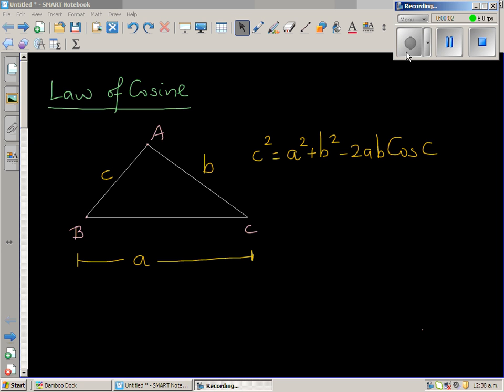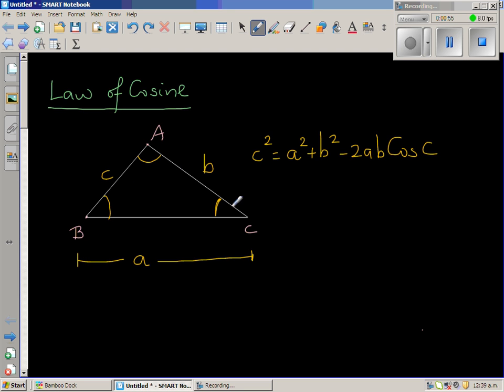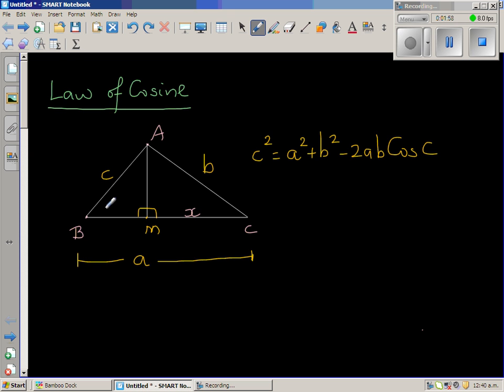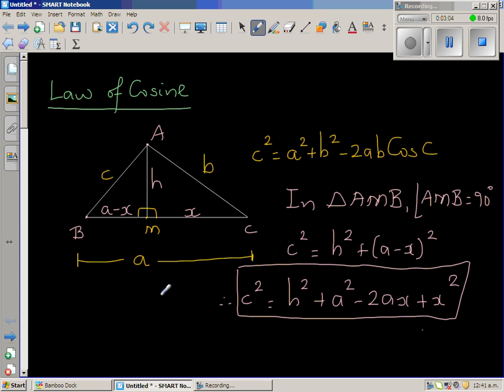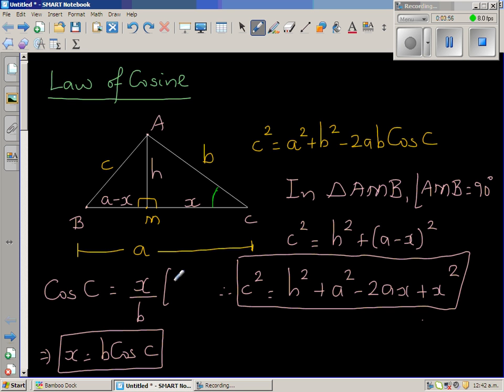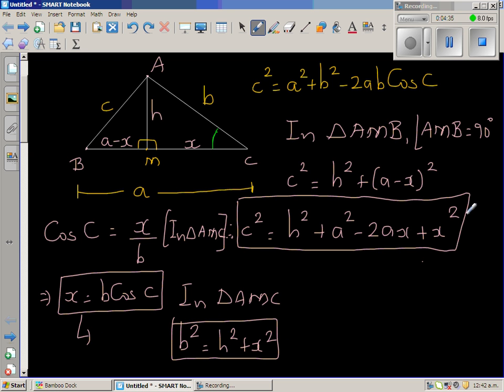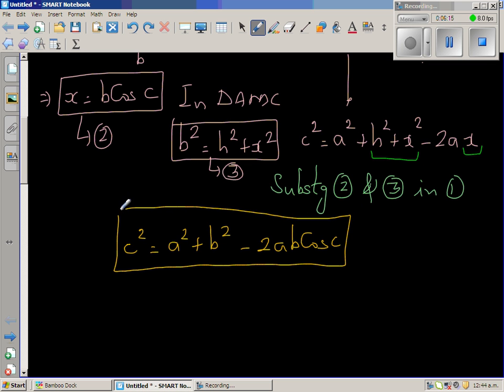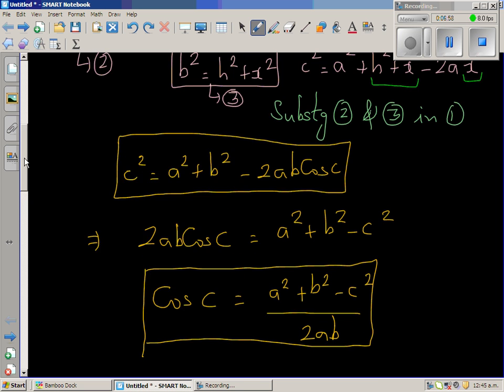Proof of the Law of Cosine